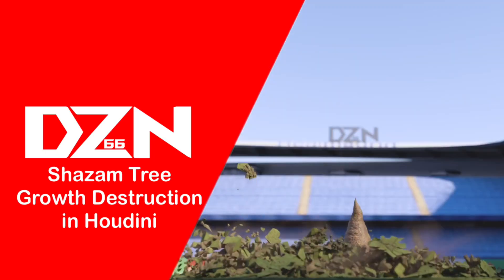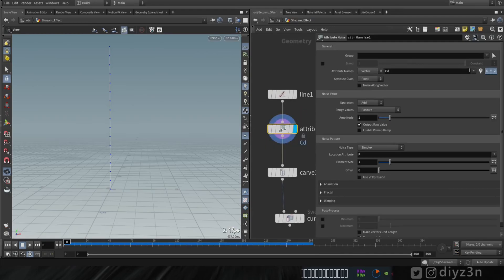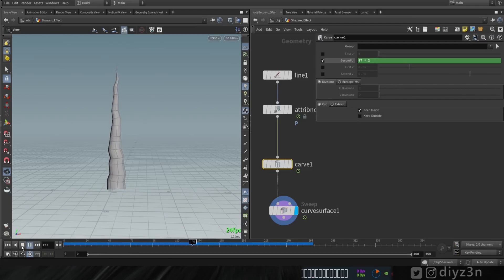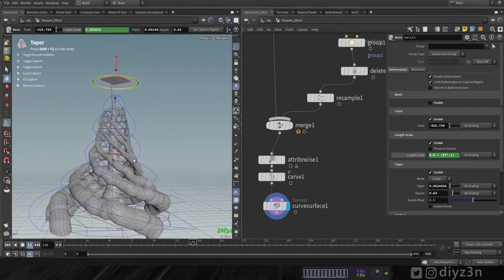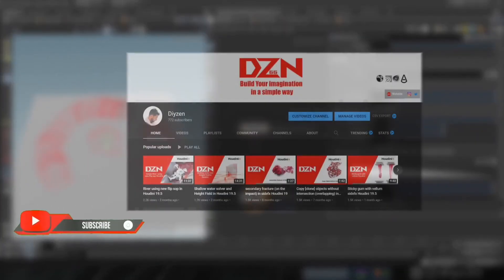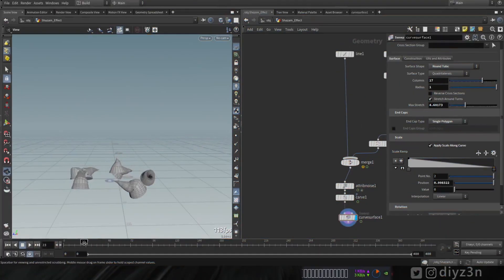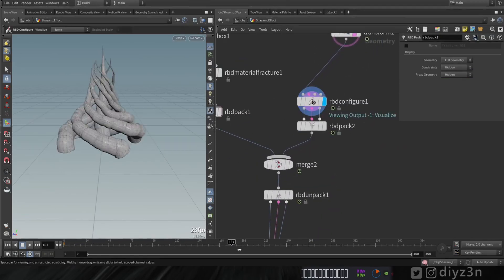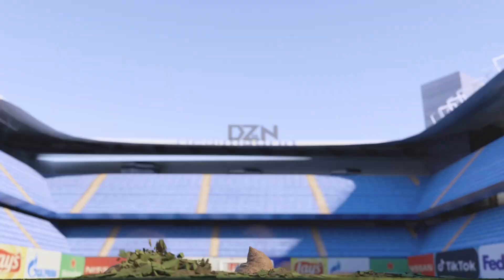Shazam Tree Growth Destruction in Houdini 19.5 part-1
Hi
In this video, you're going to create root growth effect with ground destruction using bullet solver in SOP level Houdini, 19.5

this video inspired by upcoming movie, Shazam! Fury of the Gods 2023

First, going to create our roots, using curves nodes, and then for the shape we are going to use curved surface and for the animation you're going to use carve node

The tricky part is with bullet solver in sop level, they shoot here with deforming, animated collision that we're going to solve with RBD pack approach

0:16 - Reference and Inspiration
0:42 - Basic curve growth
3:07 - Create helix Root
8:05 - Set up bullet solver